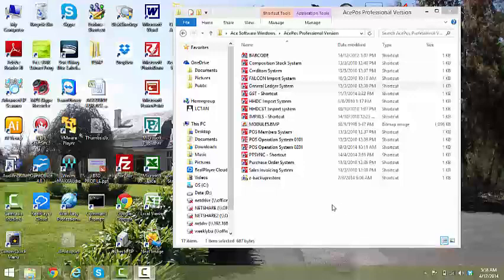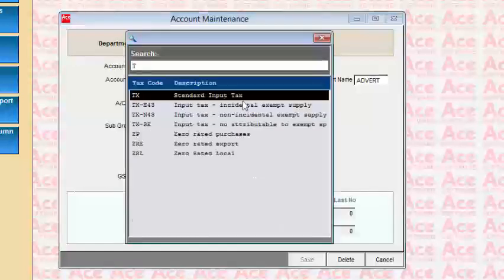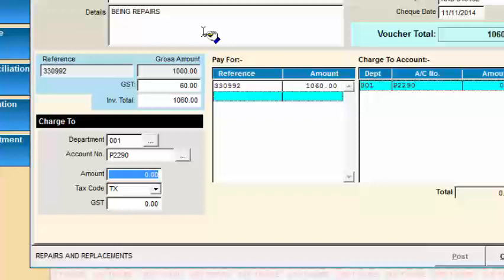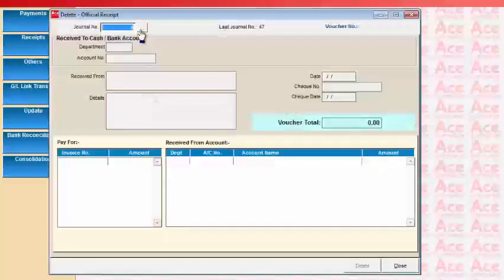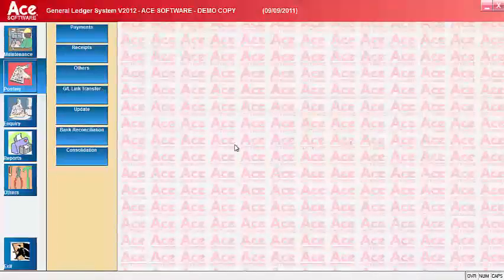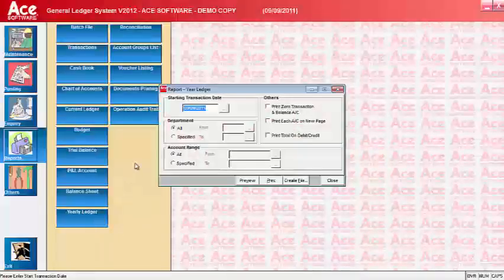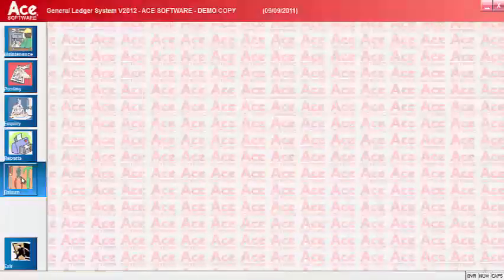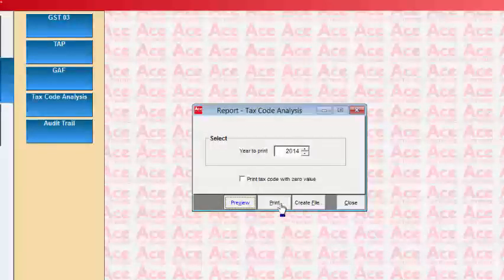ACE General Ledger System - Online Presentation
Online Presentation for ACE General Ledger System